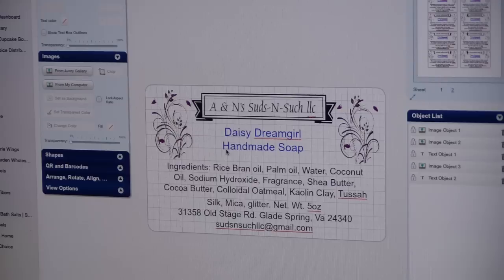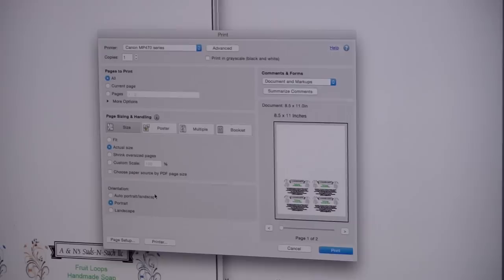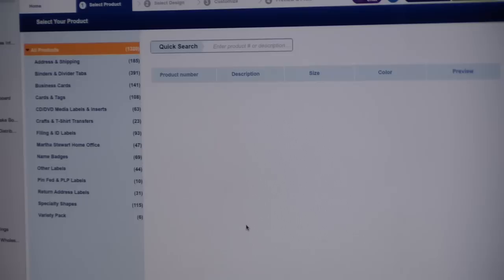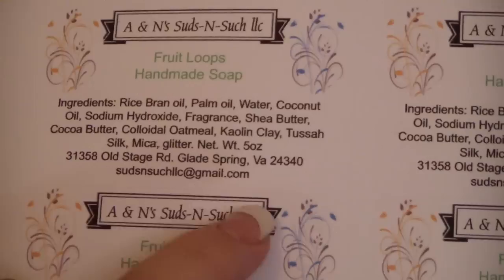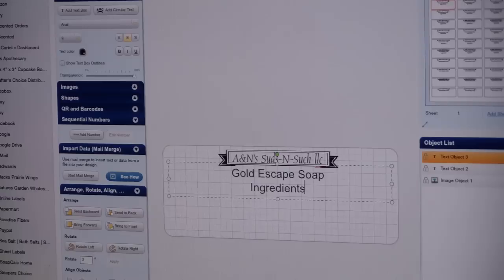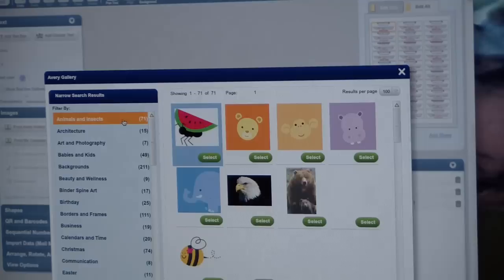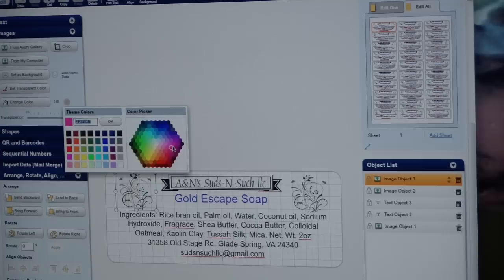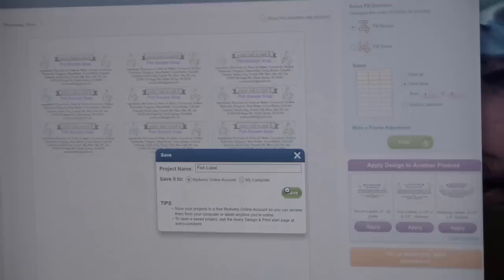How to make Custom Soap Labels with Avery (Second times a charm)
This is my second upload of this video since the first did not load all the way. Hope you enjoy. You can purchase the labels I used on amazon. The labels I use the most are the VHS tape label, address label, and the 2" x 2" square.

If you are interested in purchasing any of my products please join my Facebook Group! This is where you can keep up with all things i am making and when i will release my soaps for sale.

Free Recipe:
2lb batch/ 28oz of oils
3.72oz Lye
7.44oz water. This is a 2:1 water to lye solution or 33% water discount. I use 1.45oz cream and 6oz water  for my recipe which equals 7.45oz
15.40oz Rice Bran Oil
5.6oz Coconut oil
2.80oz Shea Butter
2.80oz Cocoa Butter
1.40oz Castor oil
1oz fragrance

Recipe in %
55% Rice Bran oil
20% coconut oil
10% shea butter
10% cocoa butter
5% castor oil

5% fragrance

Additives (Optional):
Cream 5% of recipe or 1.50oz
1tbsp white kaolin clay
1tbsp colloidal oatmeal

If you add the cream to your soap please subtract the amount used from your water. Happy Soaping